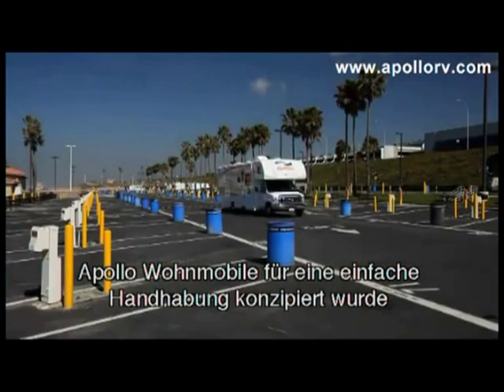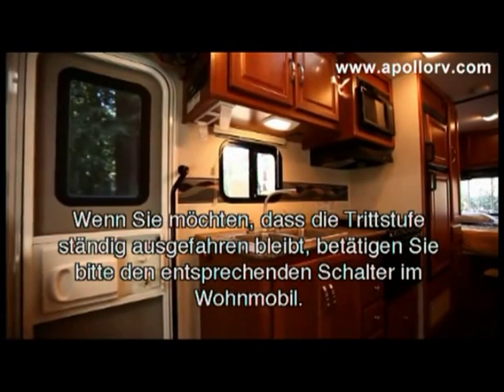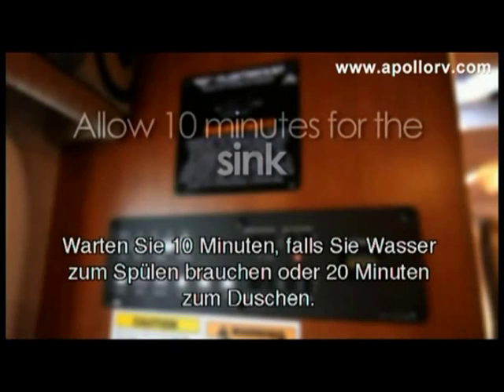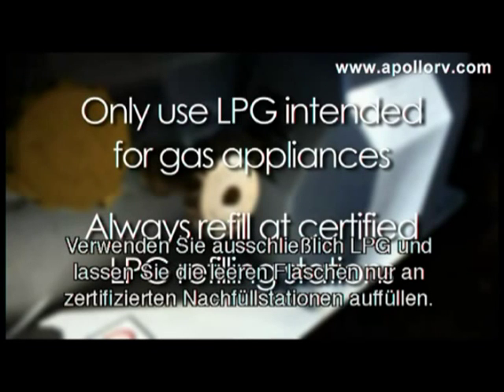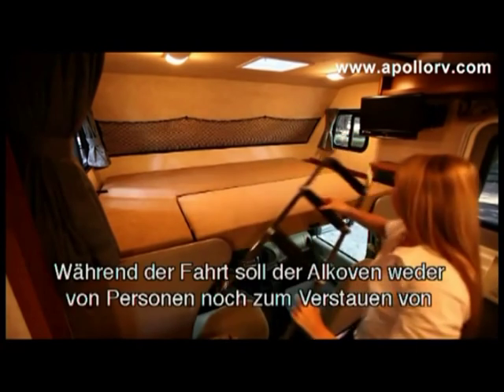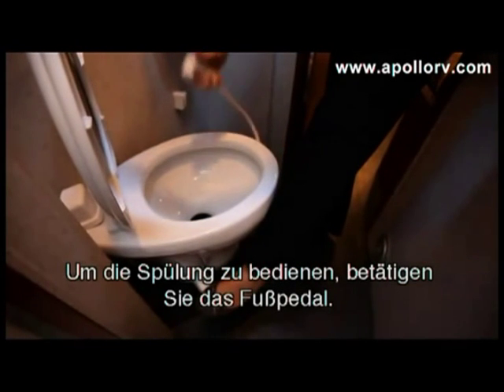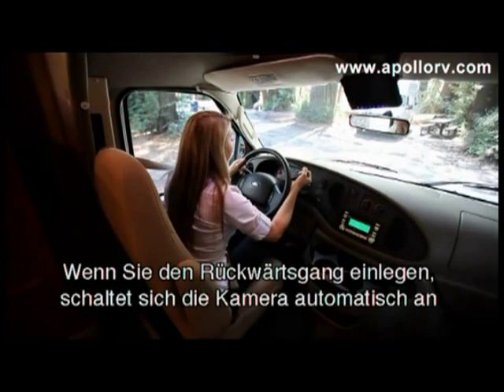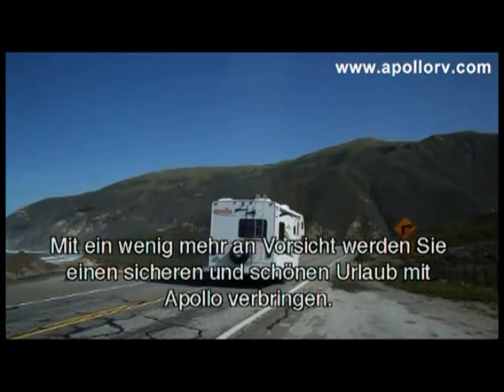Vorstellung: Apollo Sunrise Escape